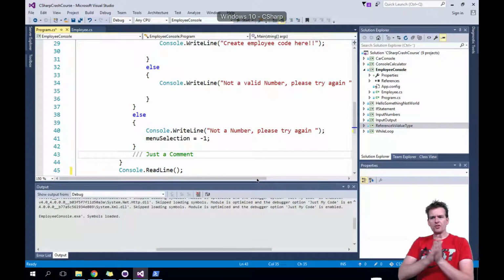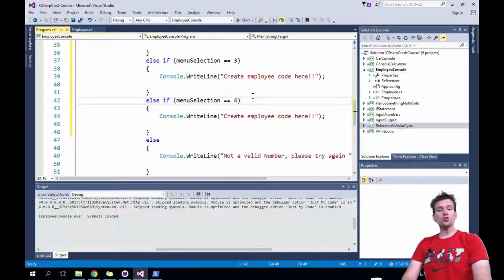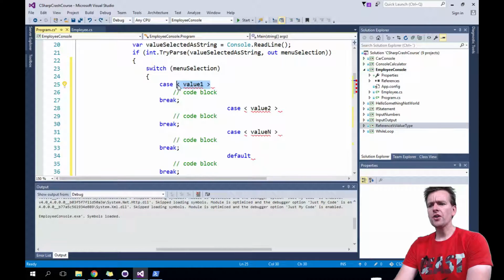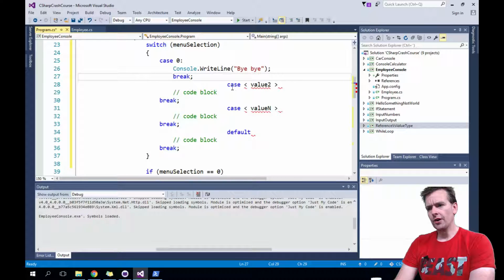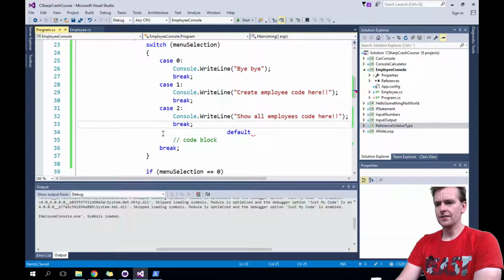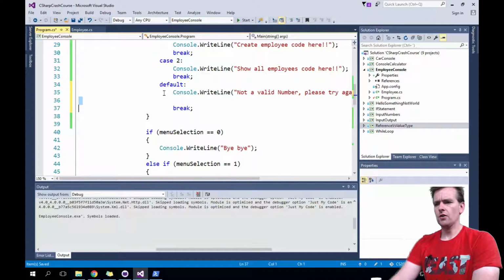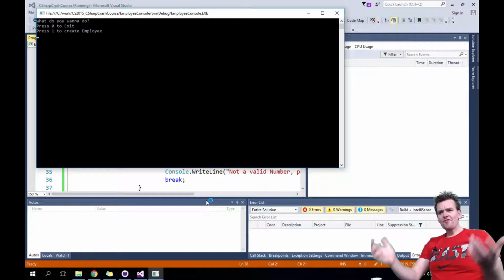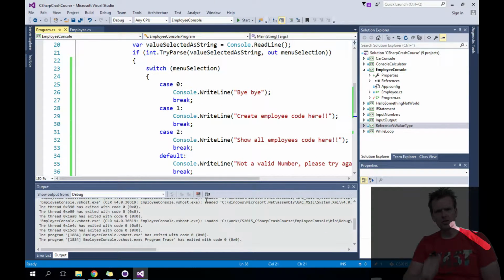Switch statement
Will show how we can change a if/else statement to a Switch Statement